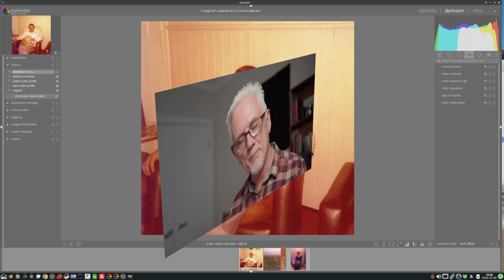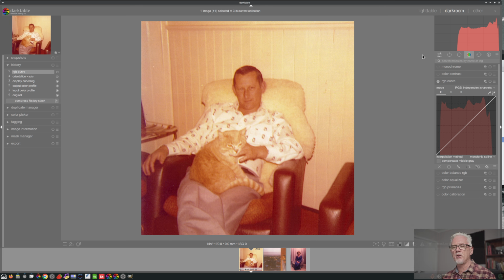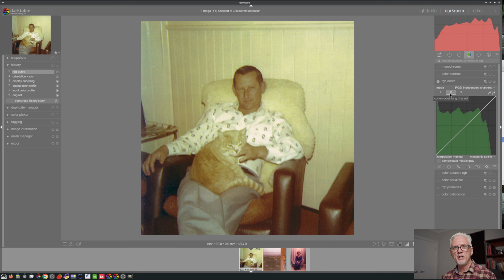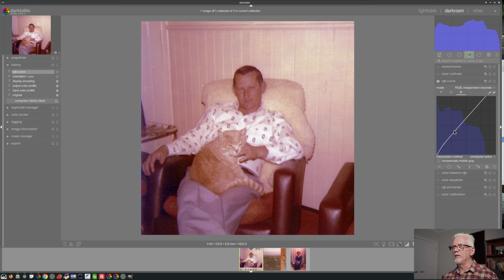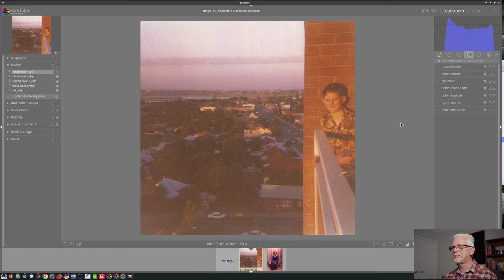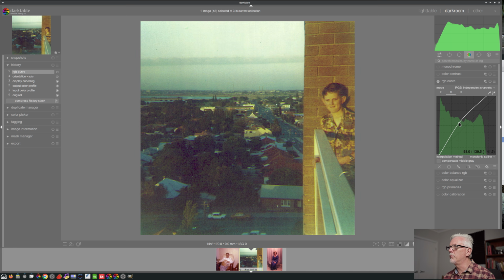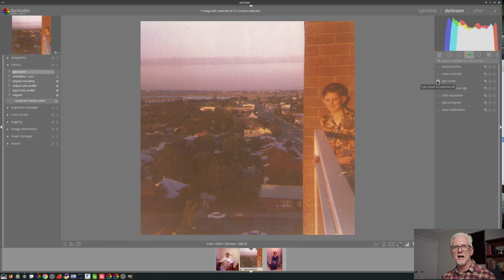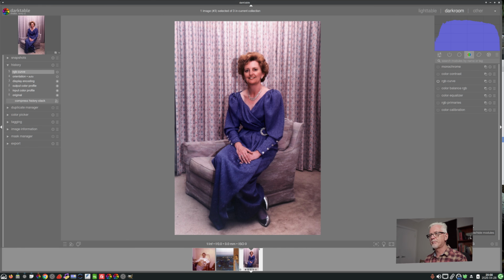darktable ep 166 - Fixing colour shifts in old prints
In this episode, we look at how you might correct for colour shifts in old photographic prints.

00:00 start
00:24 intro
00:53 funeral
01:30 image 1
06:43 image 2
08:43 image 3
10:50 more videos like this

As always, thanks to William Justice for his youtube chapter generator!

William Atkinson
Totoroot
Peter Frohberg
travellingjournalist
SaturdayScience
Rainer H
Bas van de Kerkhof
Marcus Ahlberg
Dave Shepherd
Pascal
John Bell
mike s
Carsten Wünsch
Alexander Haak
Kevin McKibben
chris8142
Rudolfs
Gitte
David Staves
Erik Oksanen
Rob van Esseveld
Ferg
Fernando Pérez
Steve Ansell
Emil Ohlsson
Robert Stites
Daniel
Bart Bartels
Ulrich Gesing
Andy McGarty
Michael Rasmussen
Matthias Liebich
Martin Vines
Rohn Shearer
Alun Spencer
Jon Hoskins
SteMuBo
Stewart Logie
Henry St. Clair
peterschlaufer
Larry
Dan Putler